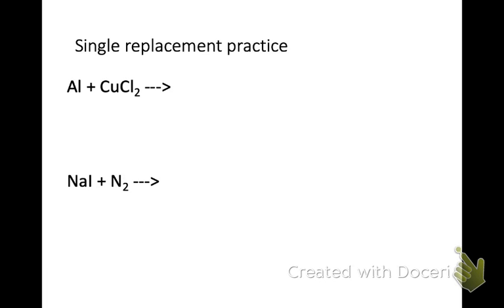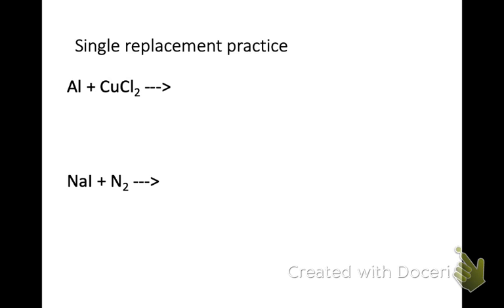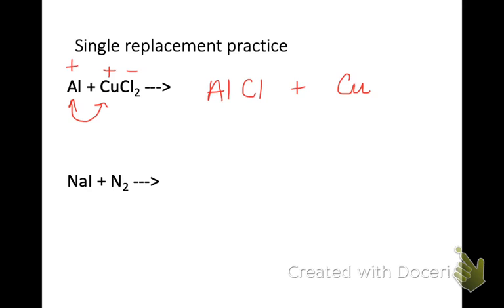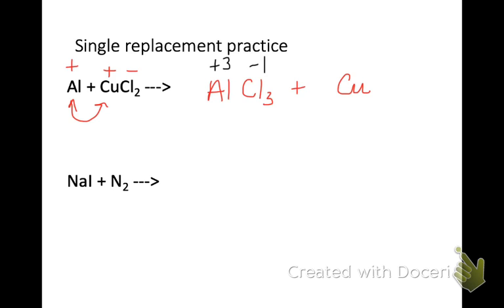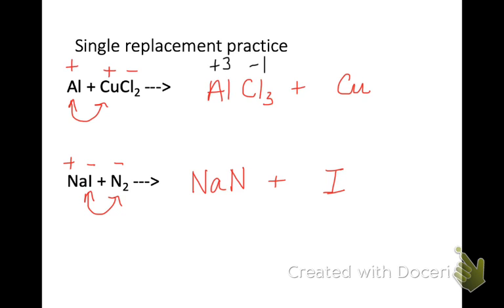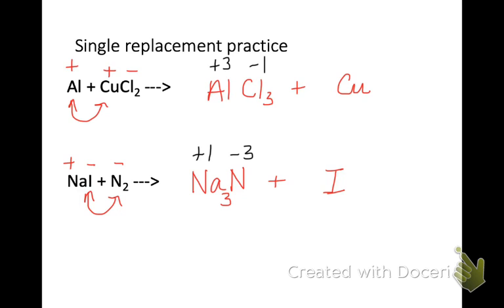predicting single 2 2020